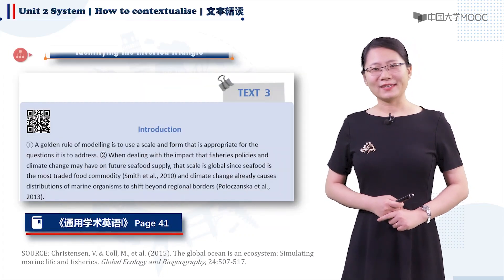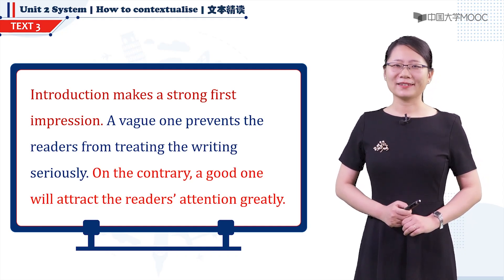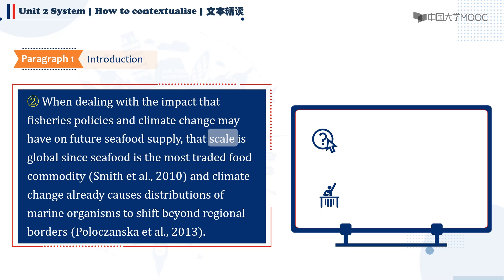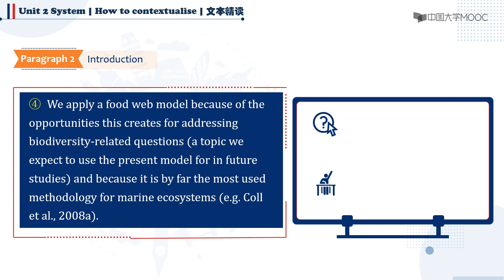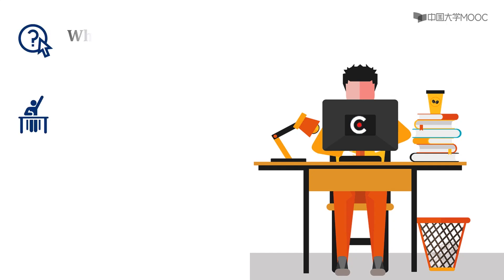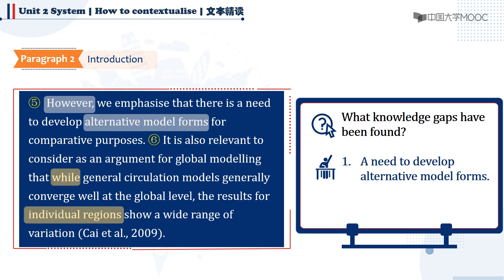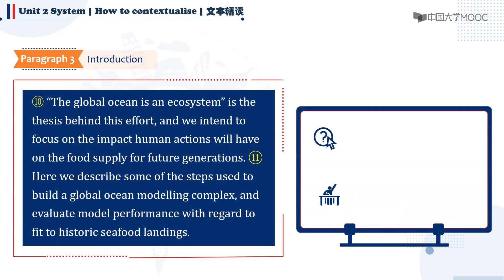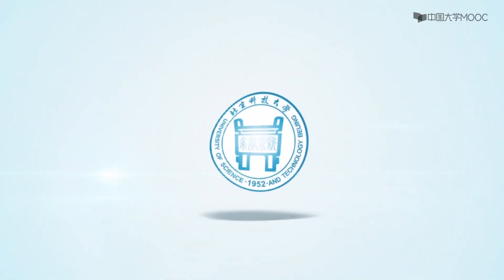2 7 1 ReadingText3文本精读